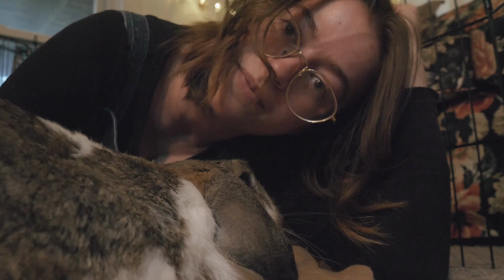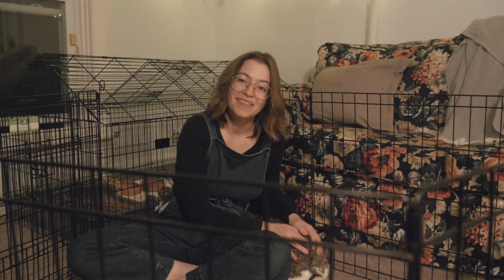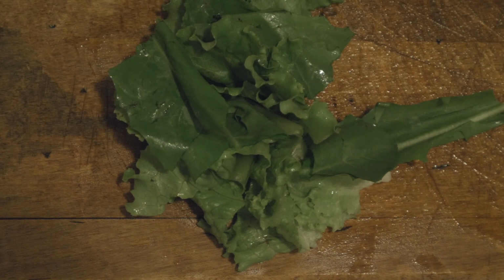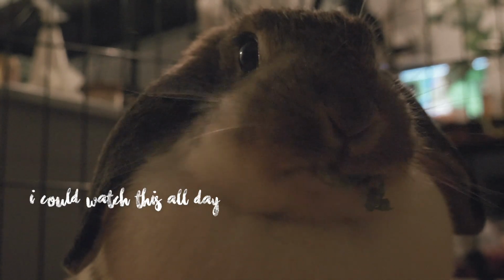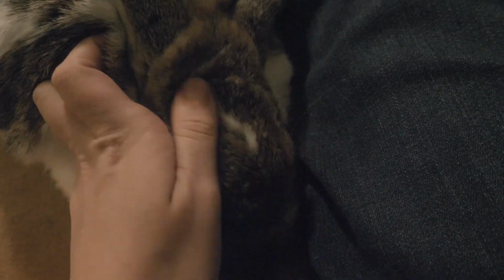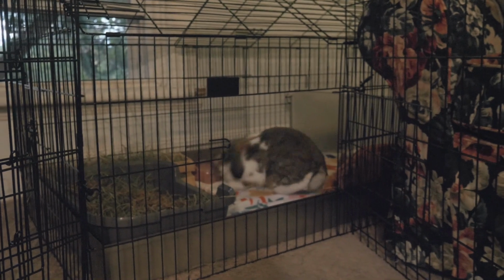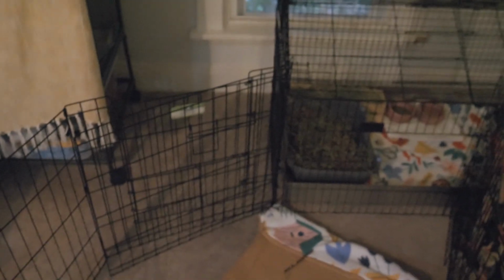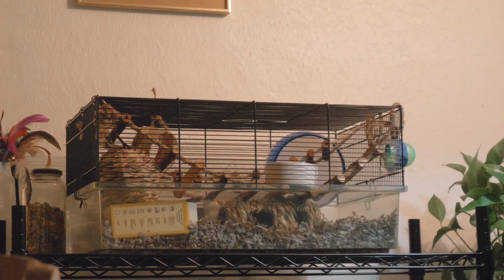adopting a rabbit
we adopted a bunny named gromit :) she's a three year old holland lop rabbit, who wants as much love as possible. it wasn't really planned to get a bunny in our tiny apartment but she fits right in. i need to start setting aside time to make videos however to the five of you who watch these, thank you!